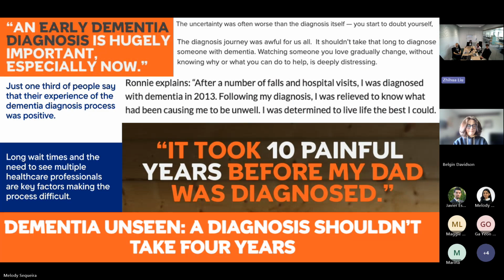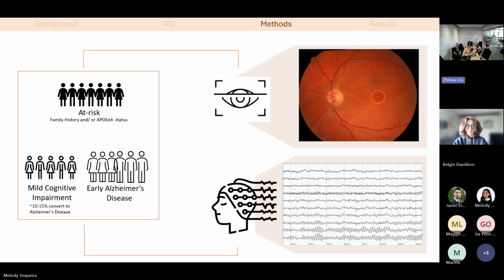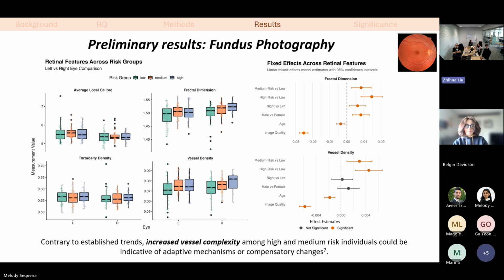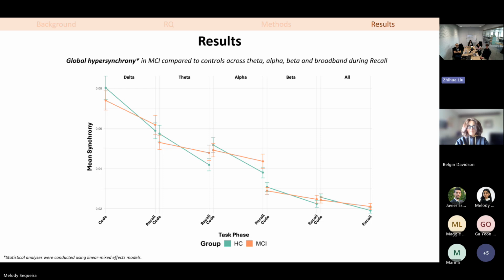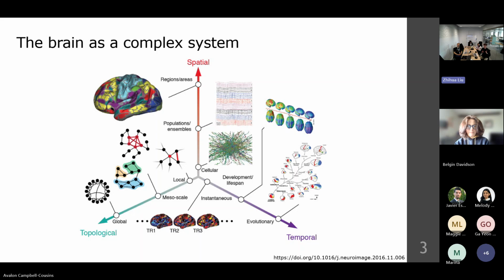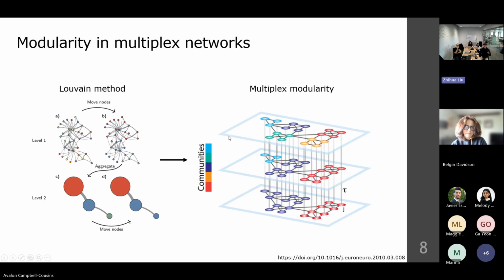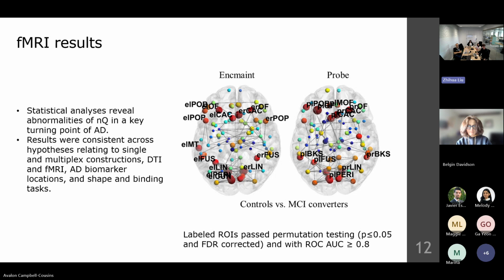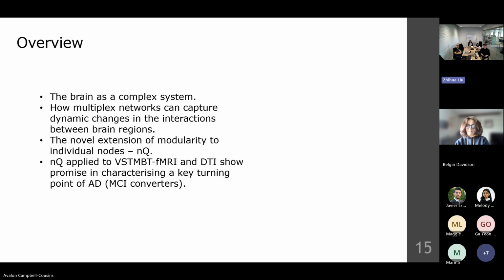CHAI Seminar Series: Early detection and characterisation of Alzheimer’s disease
Our May Seminar Series featured two complementary talks exploring innovative approaches to the early detection and characterisation of Alzheimer’s disease. Together, they brought perspectives from neuroscience, biomedical engineering and network modelling.

Talk 1 : From Eye to Brain: Investigating EEG and Retinal Measures for Early Detection of Alzheimer’s Disease

Speaker: Melody Sequeira

Talk 2 : Granular Changes in Brain Networks: Multiplex Nodal Modularity for Alzheimer’s Disease Characterisation and Simulation

Speaker: Avalon Campbell‑Cousins